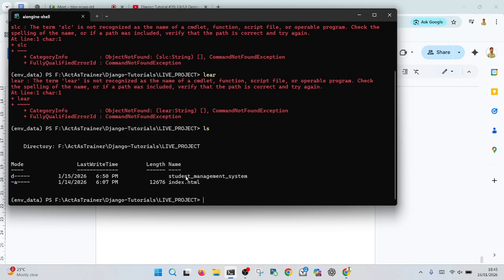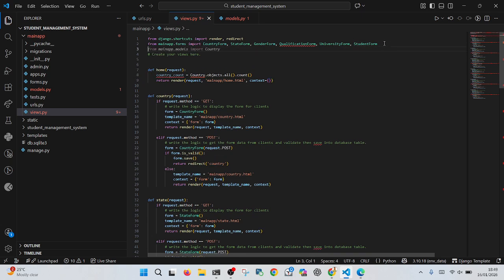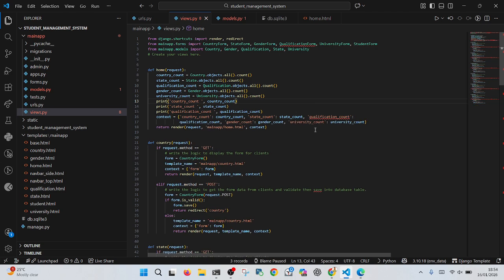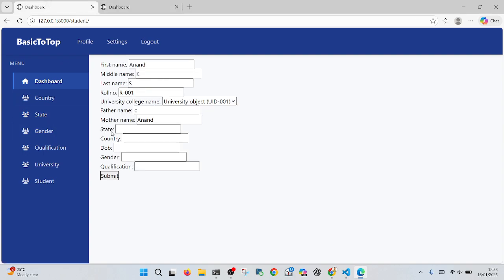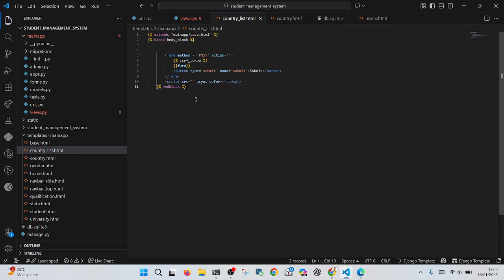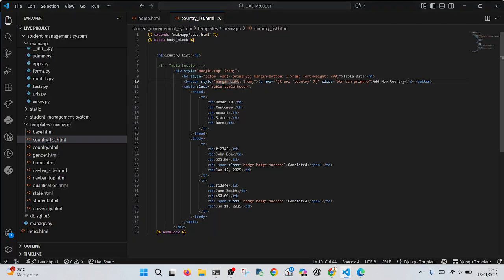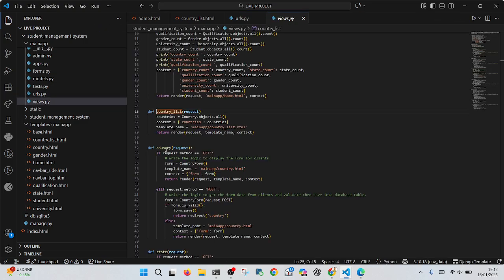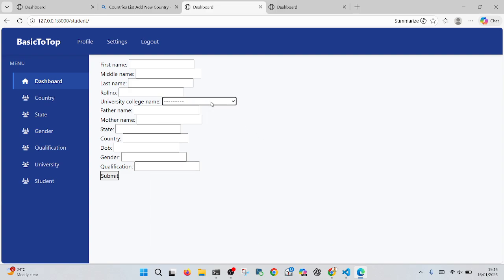Django Tutorial #23: Student Management System | Dashboard Count, List & Action Buttons (CRUD) | Ram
In this session, we continue building the Student Management System project using Django.

You will learn how to:

Display real-time records count on the dashboard

Create a Country listing page using HTML tables

Add an “Add Country” button to navigate to the create form

Implement an Action column with View, Update, and Delete buttons

Understand the complete CRUD flow from dashboard → list → create → update → delete

Connect views, URLs, templates, and database records properly

This session focuses on real-world Django project development, helping beginners understand how admin-style dashboards and management panels work in production-level applications.

📌 This is part of the Django Student Management System training series by BasicToTop.